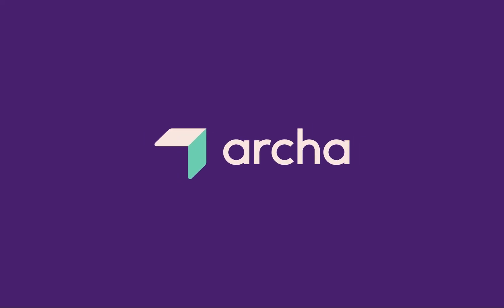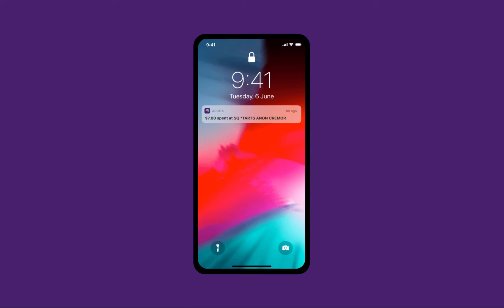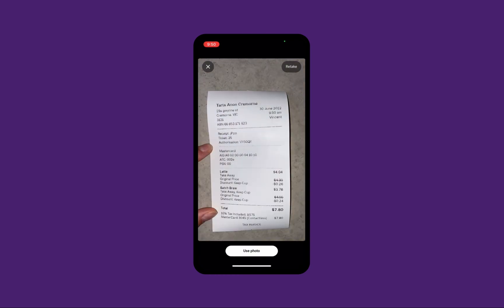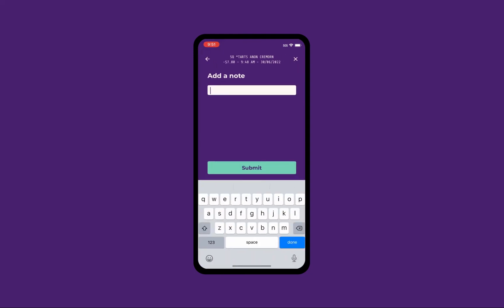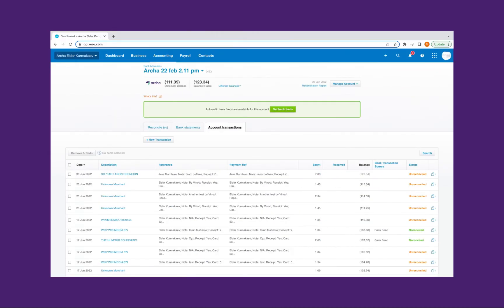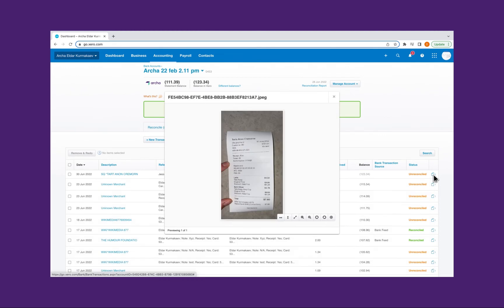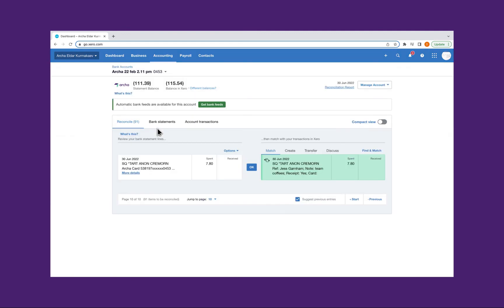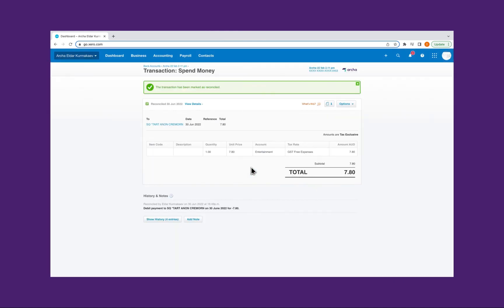Upload receipts to Xero | Archa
Discover how Archa's fast receipt upload into Xero can help your business. See how it works, from the Archa app through to Xero.